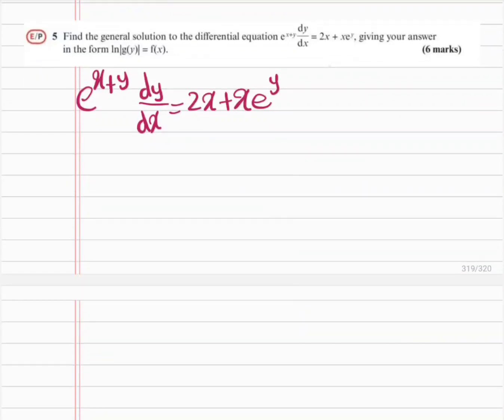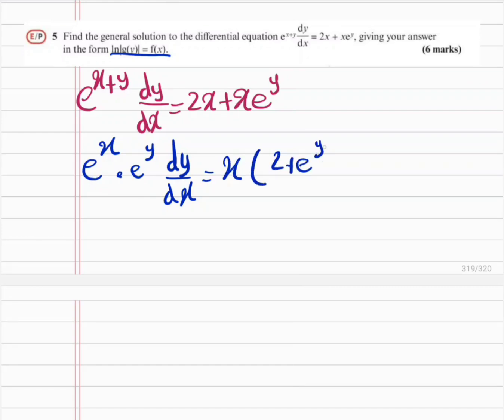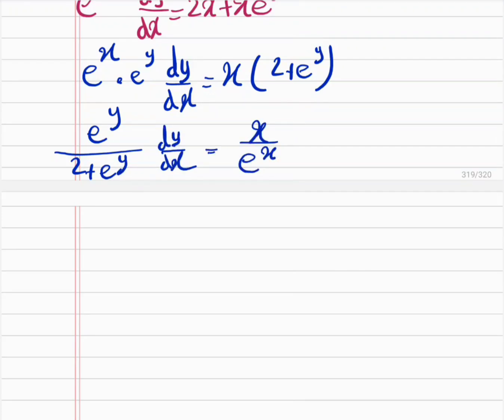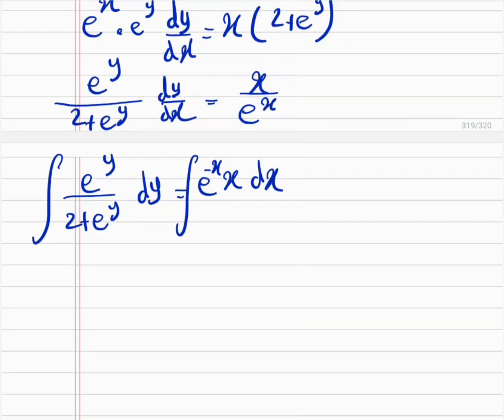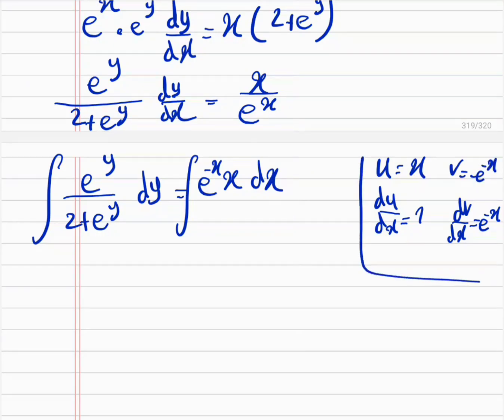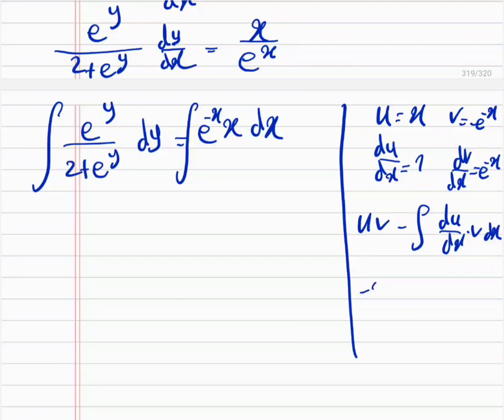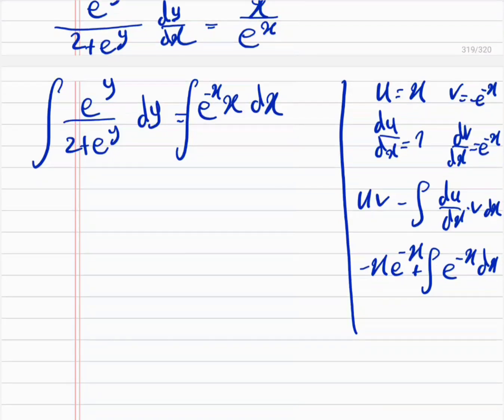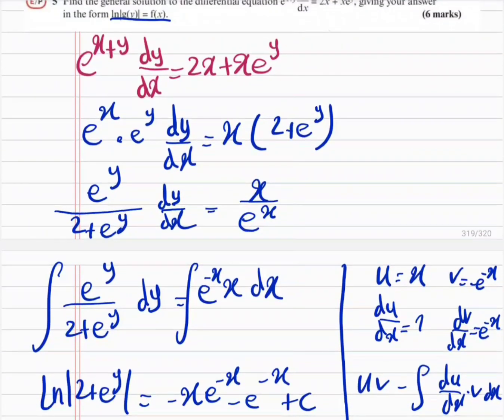Differential Equations- EX 11J Question 5- A-Level Maths Pure 2